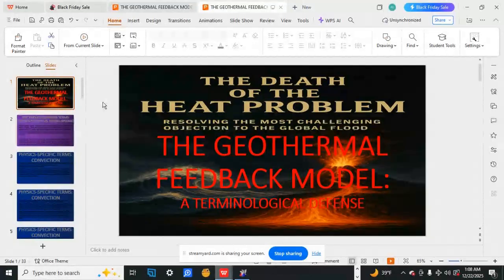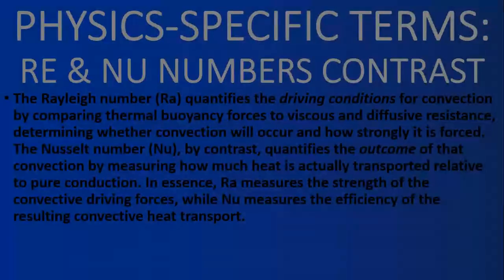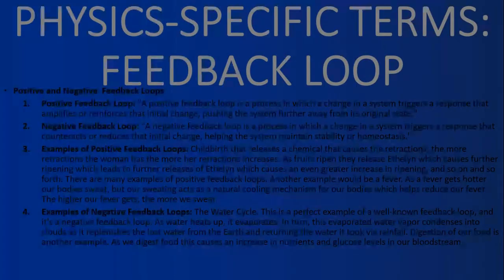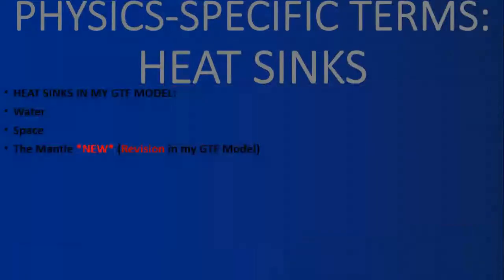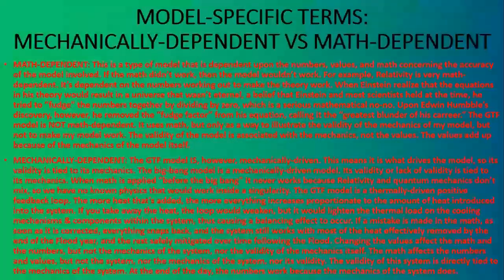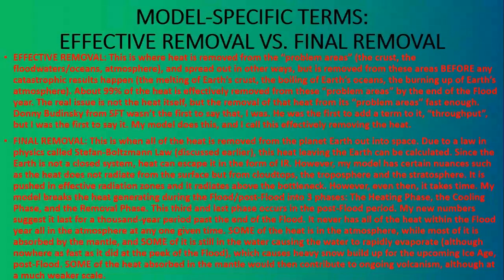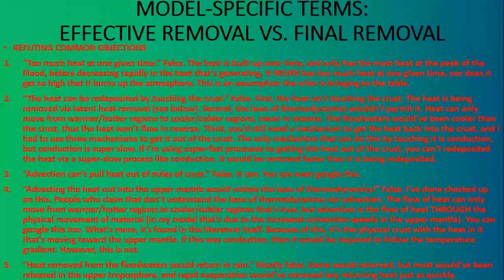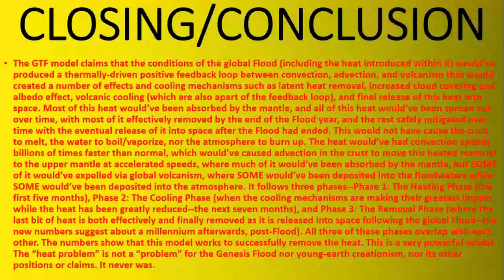THE GEOTHERMAL FEEDBACK MODEL (PART 4): A TERMINOLOGICAL DEFENSE | THE GENESIS SERIES (EPISODE 39)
Hello, everyone, and welcome to Apologetics 101. Today, we are defending the terms and concepts used in my Geothermal Feedback (GTF) model. This won't be a big evidence-heavy video, but it will be source-heavy. In my GTF model, I divide the categories of terms into two groups: 1) Physics-specific terms, and 2) model-specific terms. The description of both of these will be given in the video, where I present a presentation of slides and go heavy into the physics that resolves the so-called "heat problem" and shows that the heat sources generated during the Flood has a mechanism that would've dealt with, alleviated, distributed, regulated, spread across, cooled off, and mitigated this heat over time, both during the Genesis Flood, and well into the post-Flood period of the Ice Age!

This will help get this information out to more people. More ahead. We have Dr. Michael Egnor appearing on my channel for the first time ever, straight from the Discovery Institute, a neuroscientist who will be discussing with us on human consciousness, the mind, and the neurological evidence for the existence of the soul coming up at the end of the year, if all goes well, December 30th. It will be our last live show of the year. It will also be our first episode of my new series Supernatural. We also have a new heat problem video that I will be presenting early next year. We have one ongoing series, The Genesis Series, one miniseries, The Tomkins Controversy Revisited Miniseries, and one video response series to Erika from GFutsick Gibbon, also all current on this channel, so stay tune for more interviews, and lots more videos! Be sure to stay in the loop on all updates!